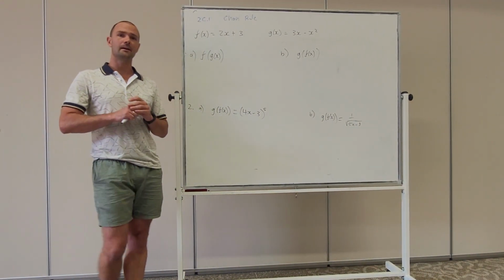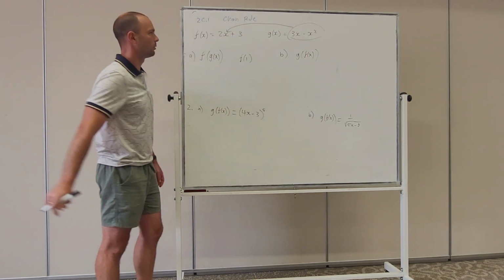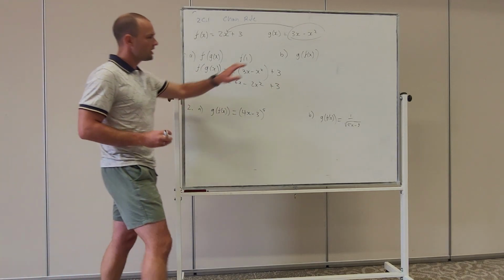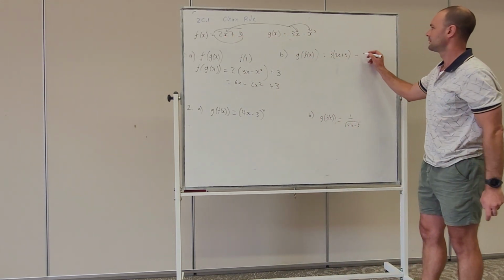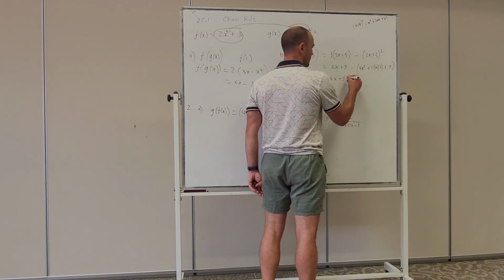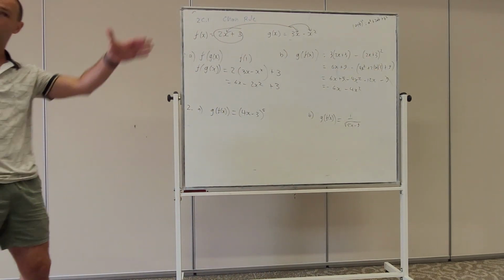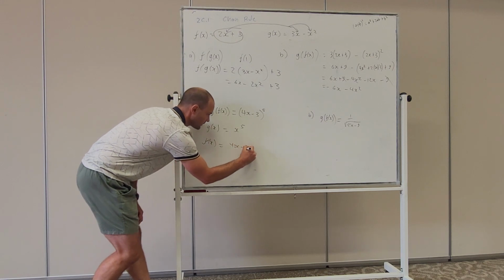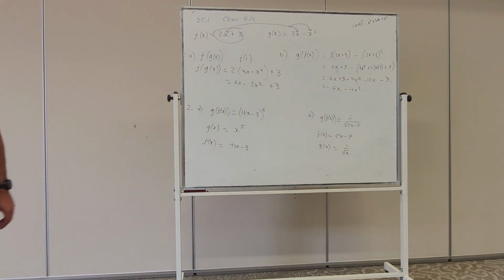2C.1 Composite Functions